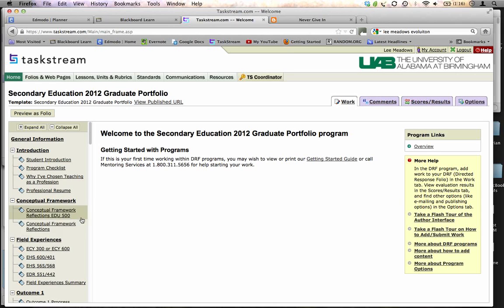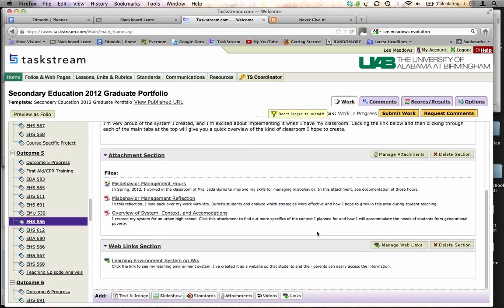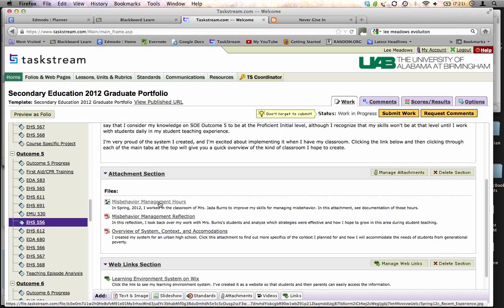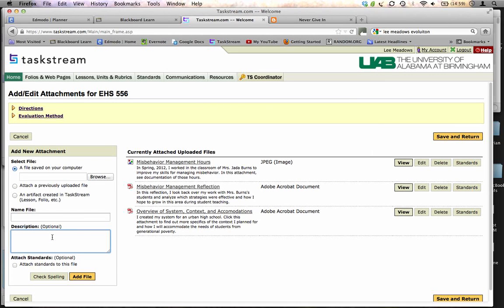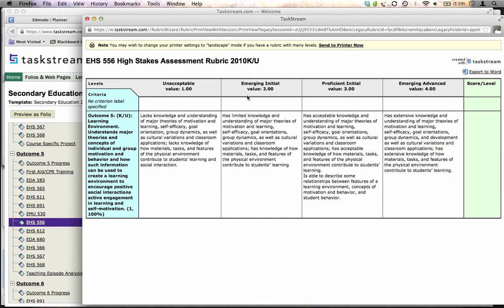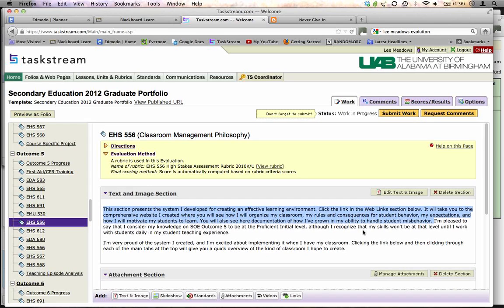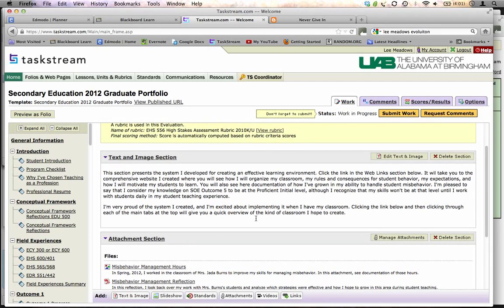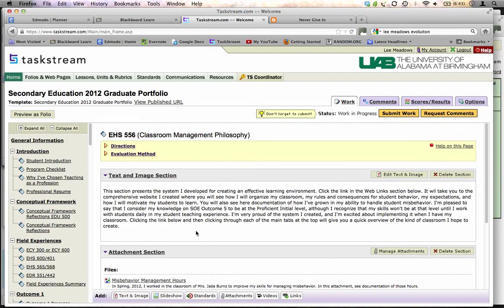Entering High-Stakes Artifacts in EHS 456 and 556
Overviews how to use TaskStream features to enter your learning environment system and your work on managing misbehavior.